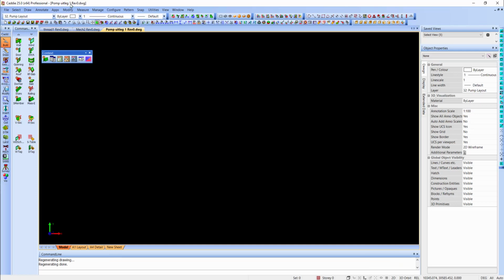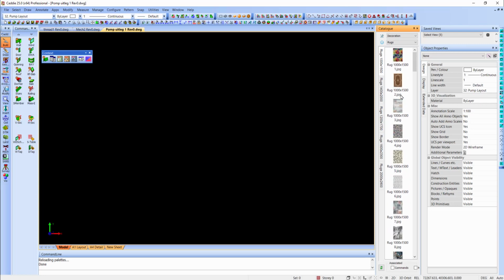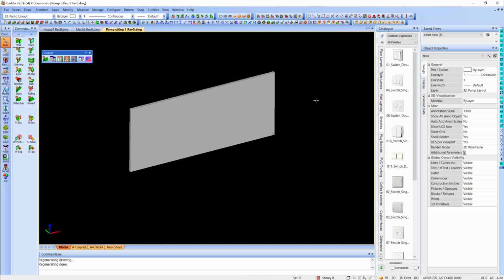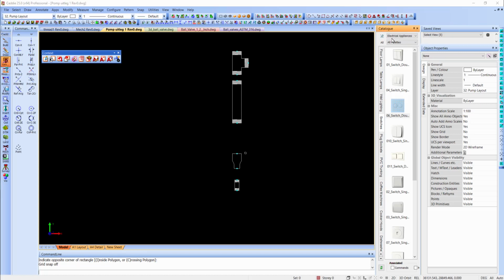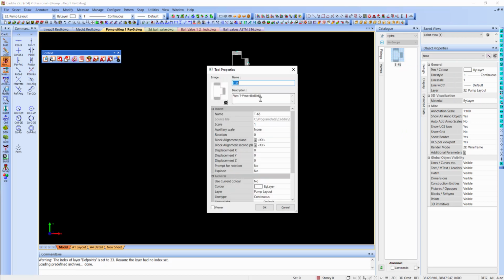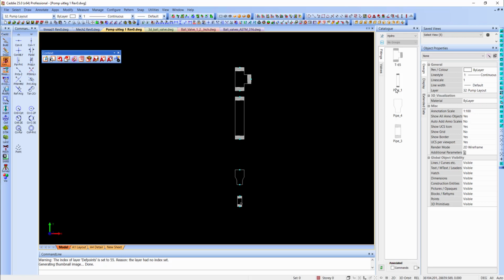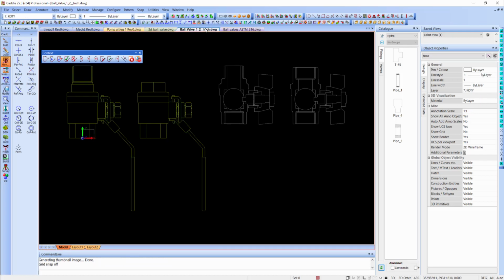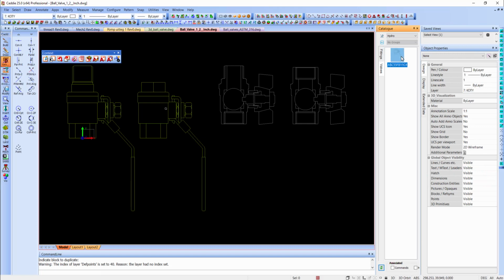Catalogue Setup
How to load a catalogue and create your own pallets.